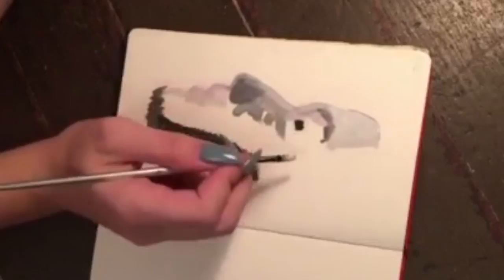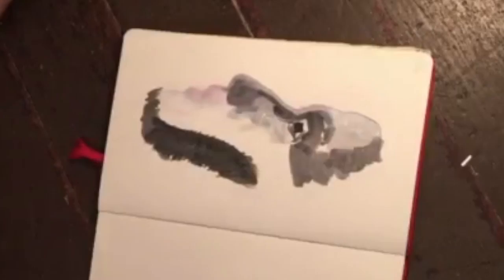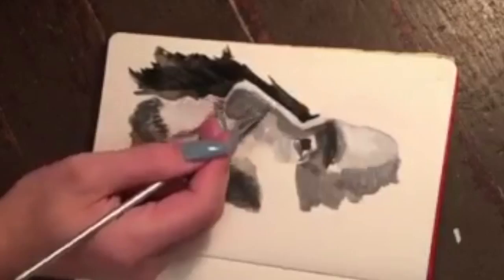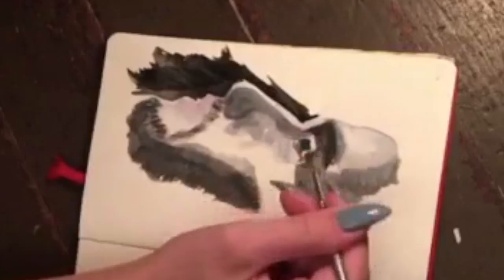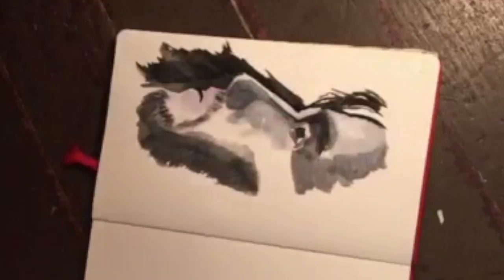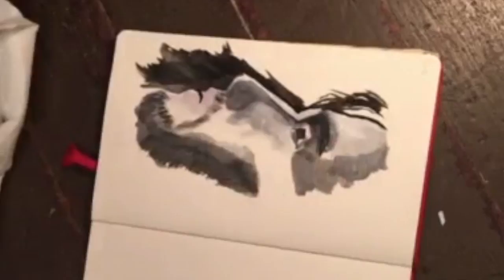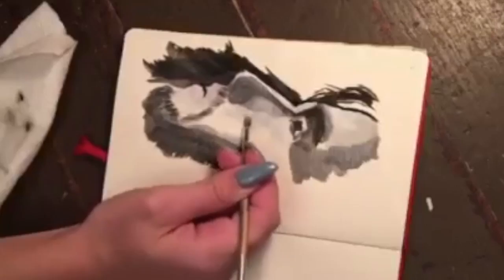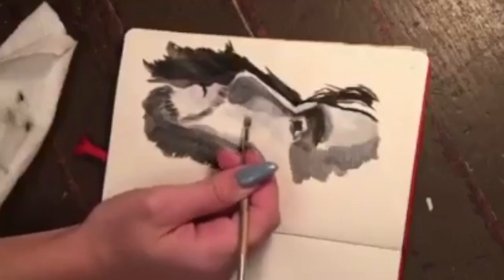King in the North Speedpaint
A quick speedpaint as a thank you for joining me!